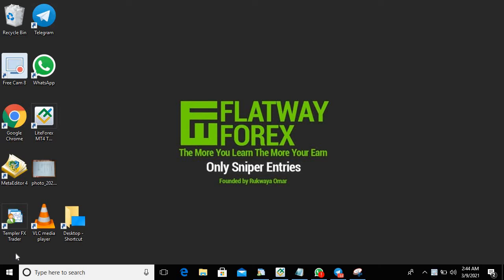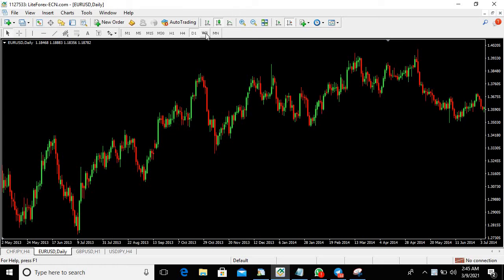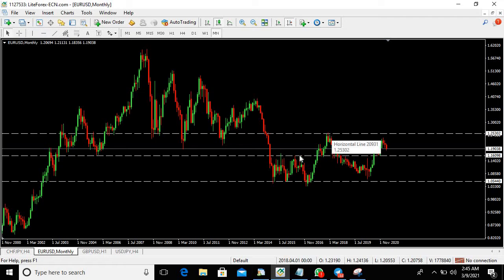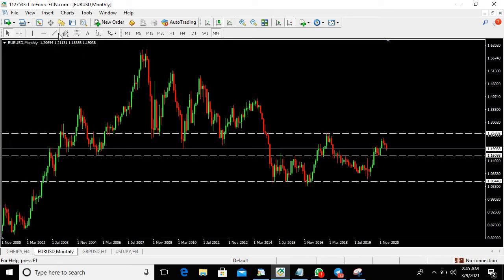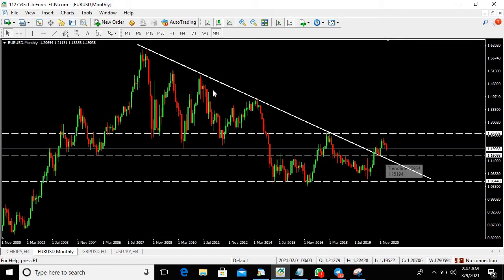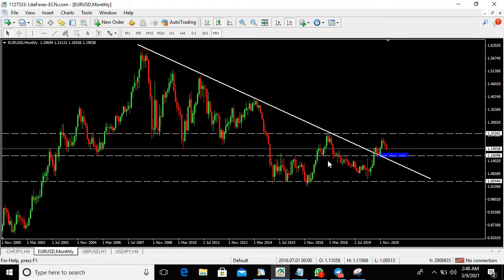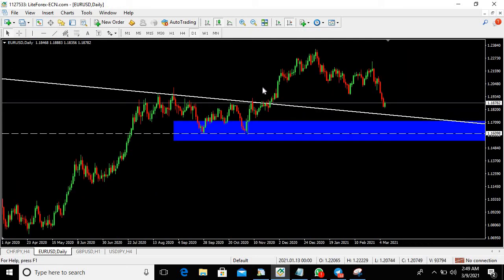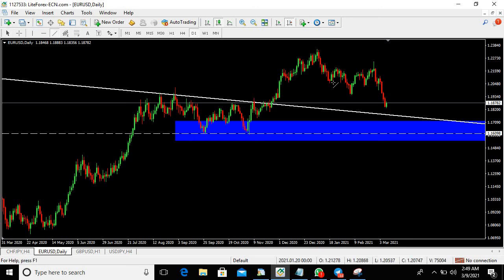Understand Price action in Forex market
Understand How to use Support level and Resistance